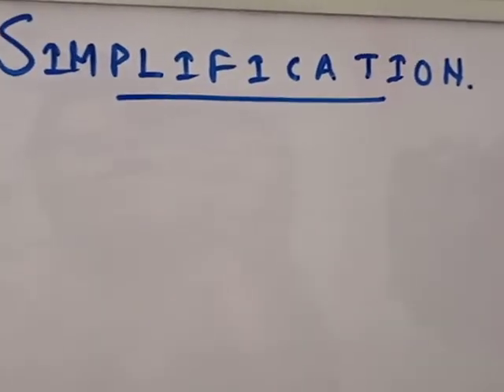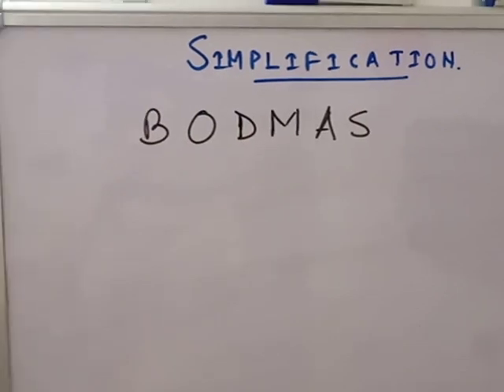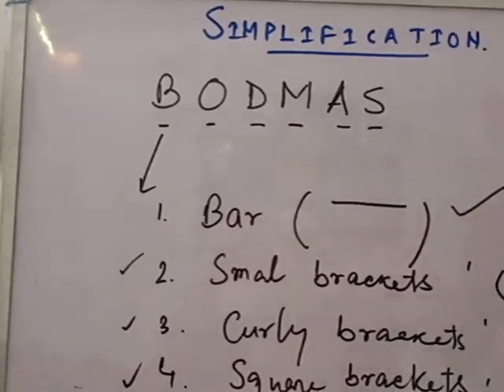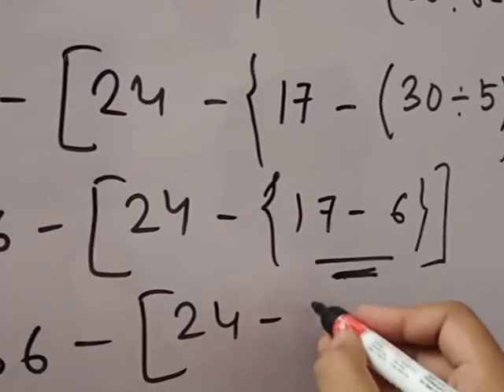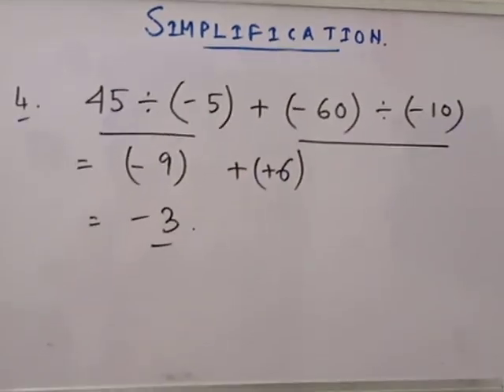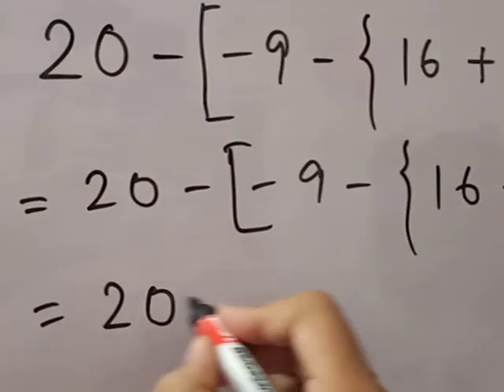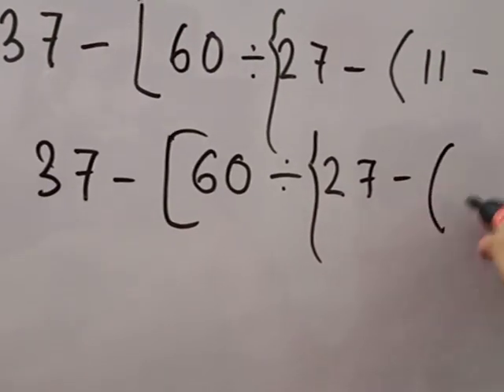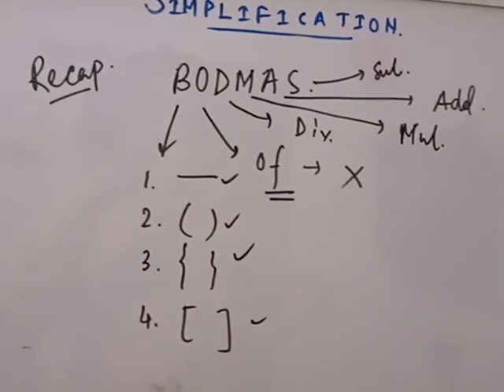SIMPLIFICATION ---- PART 1---CLASS VI